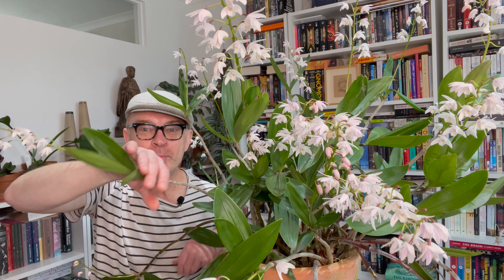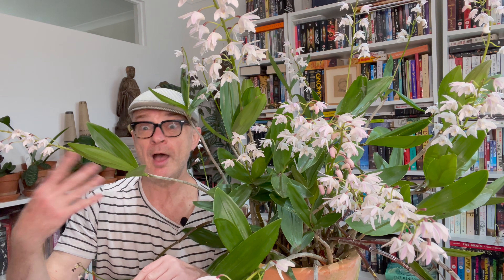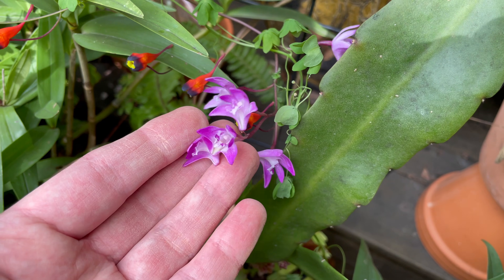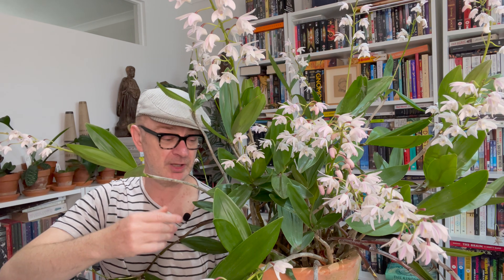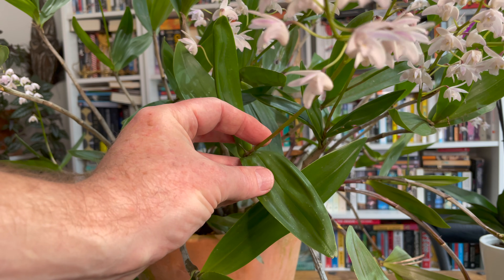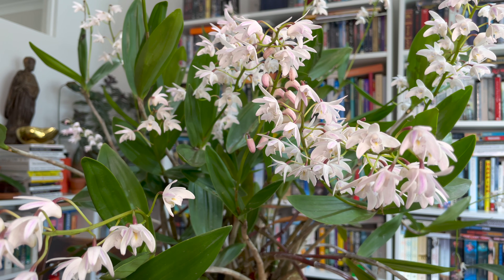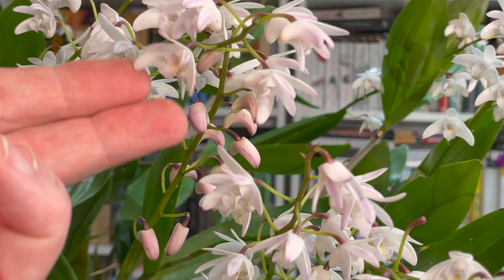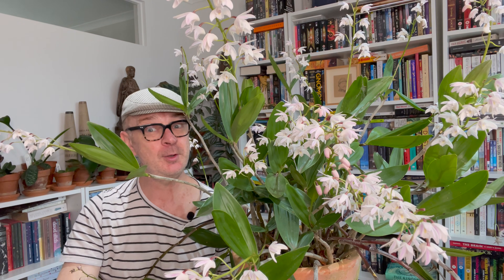My Dendrobium kingianum is actually Dendrobium x delicatum!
Plant Lovers, this week, on perusing the pages of W.H Nicolls' "Orchids of Australia" and paying more attention to orchid groups, I realise that that a plant of mine I've always called Dendrobium kingianum is in fact Dendrobium x delicatum; a naturally occurring hybrid between kingianum and speciosum!!! Funnily enough I do have a Dendrobium kingianum, which has a smaller habit and stronger magenta coloured flowers, so I think I'd just decided to ignore the OBVIOUS differences between the two plants! (Always a good strategy!) So let's have a closer look at this easy to grow plant. Its native to the East Coast of Australia, is a lithophyte with fragrant flowers, vigorous growth habit and is very tough!

0:00 introduction
0:37 Dendrobium kingianum introduction
1:53 The book Orchids of Australia by W.H. Nicolls
2:04 native range of Dendrobium kingianum & speciosum
2:40 natural hybrid Dendrobium x delicatum
3:10 my Dendrobium kingianum in bloom
3:19 basic care
3:33 light requirements
4:55 my growing conditions
5:23 flowers
6:30 temperature range
7:00 propagation
7:30 fertilisation
8:14 potting medium
8:38 my no ID Dendrobium kingianum hybrid in bloom
9:55 pests